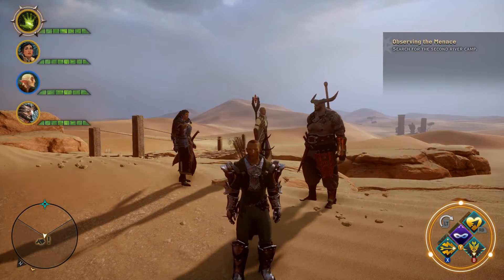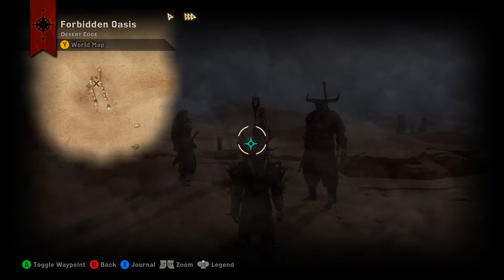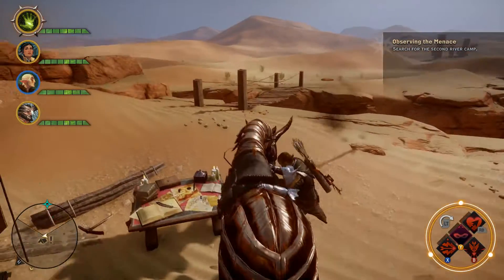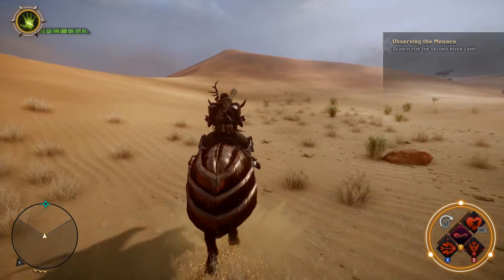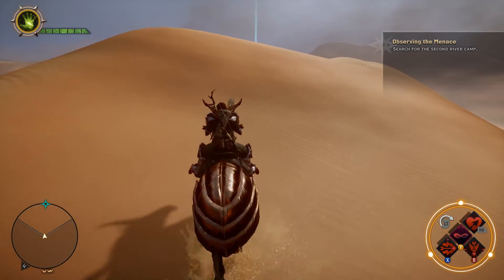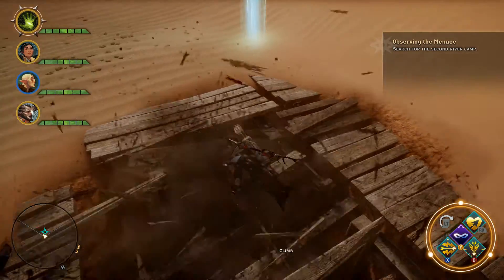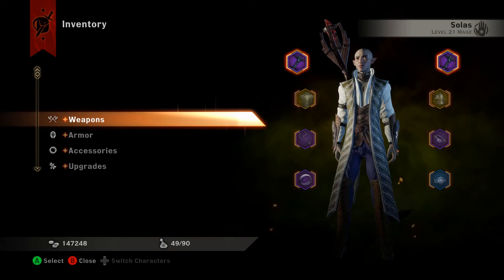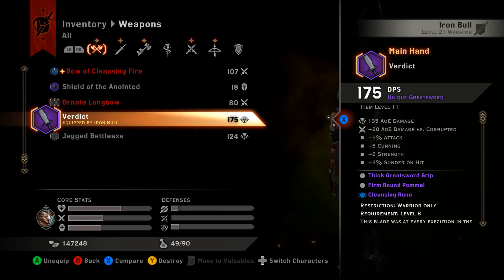Dragon Age Inquisition - Verdict - Unique Greatsword Location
A quick video for Dragon Age Inquistion help you find the Greatsword called Verdict out in the Forbidden Oasis